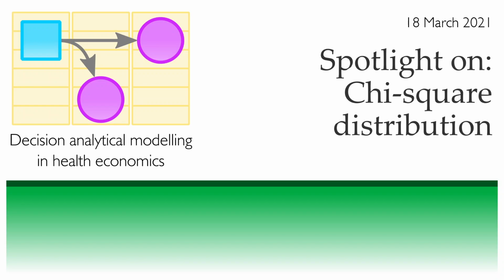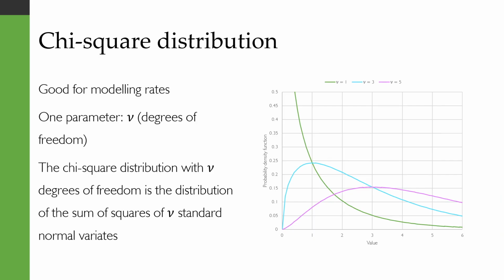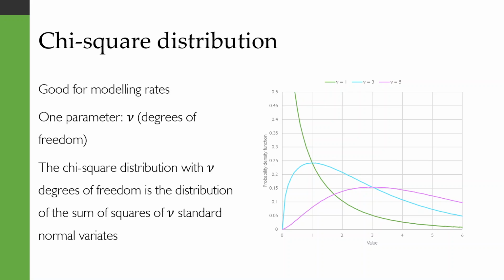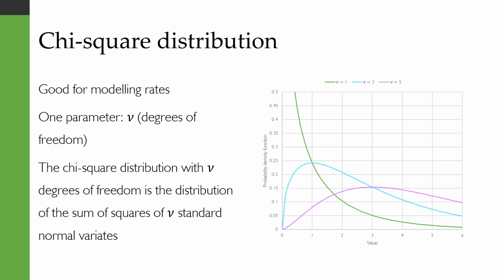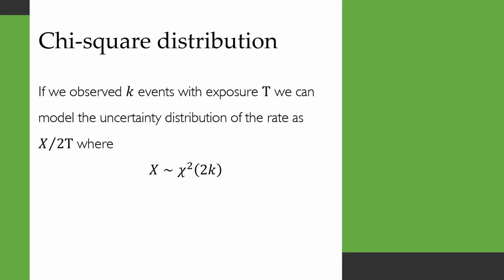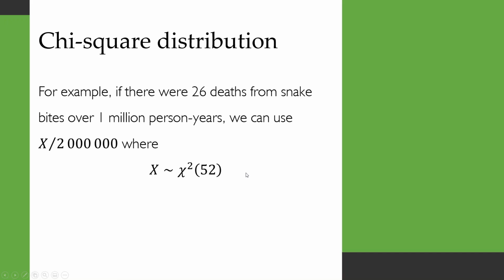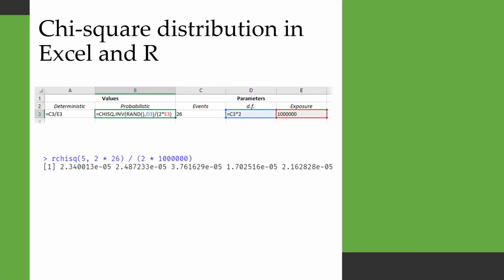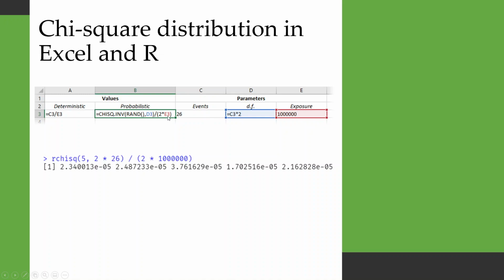Spotlight on: Chi-square distribution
If you're like me you may remember being pretty confused whenever Chi-square came up at school. In this video I'll show you that the Chi-square distribution is actually pretty useful for modelling rates, although it often gets overlooked. And of course I show you how to implement it in Excel and in R.